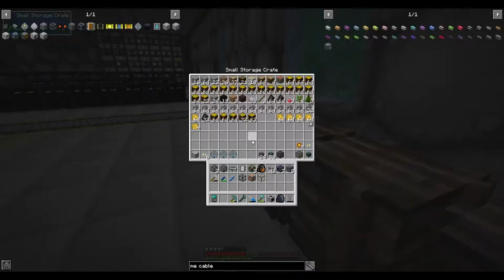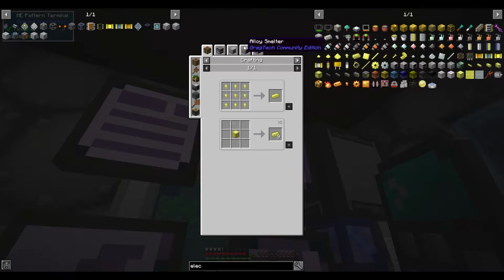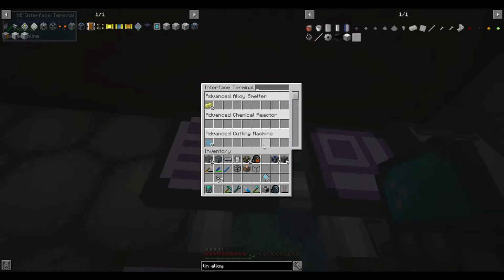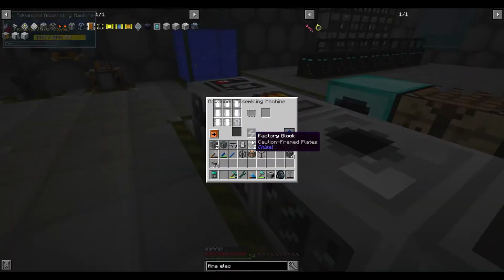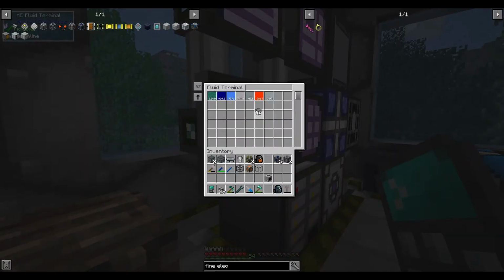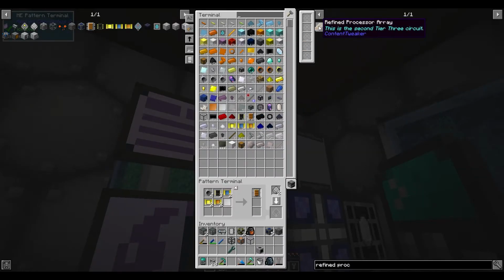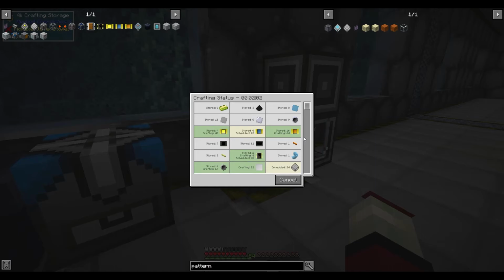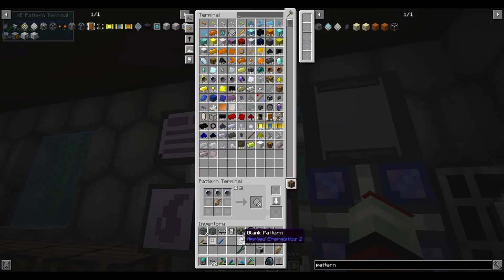Omnifactory EP19 - Our first automation!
Today we do our first fully automated craft which is going to make our lives soooooo much easier!

Omnifactory is a Modpack for Minecraft 1.12 based on Gregtech Community Edition. Join me as we progress from hand tools to creative crafting!